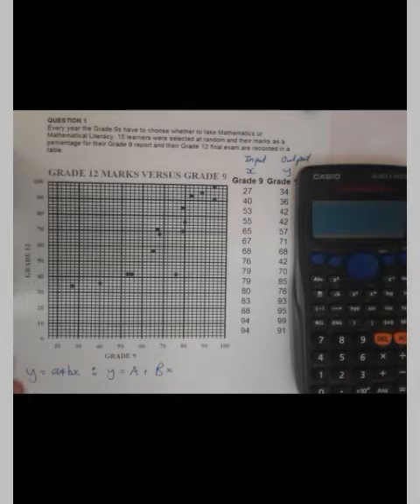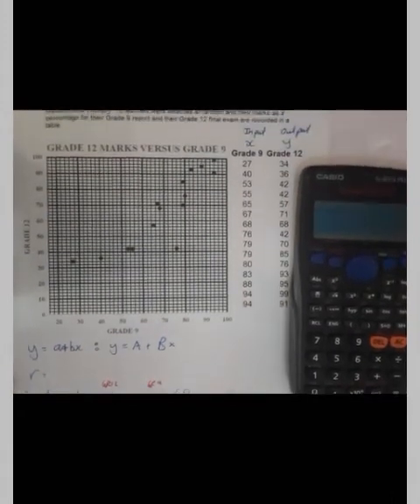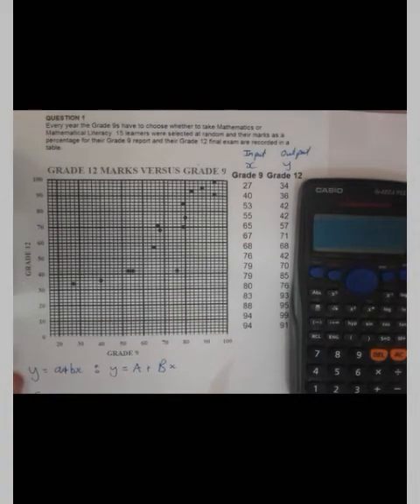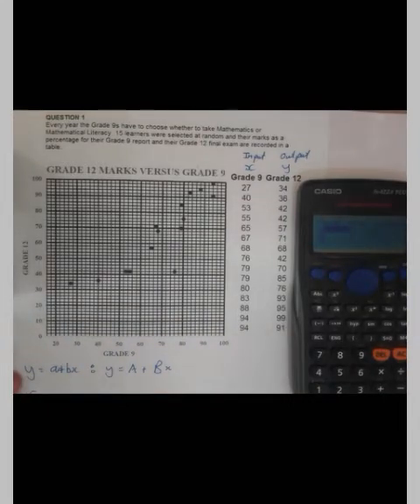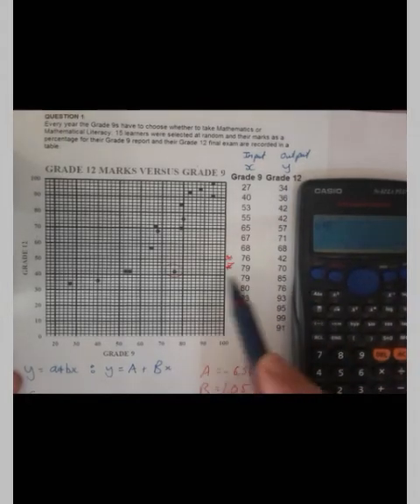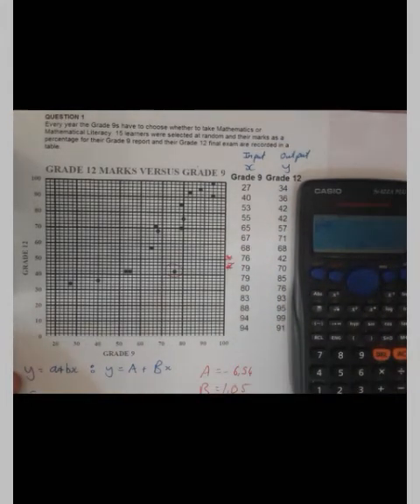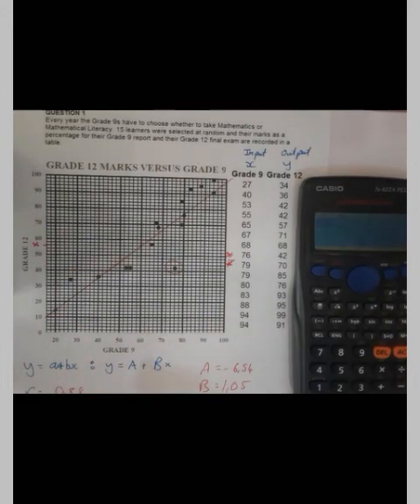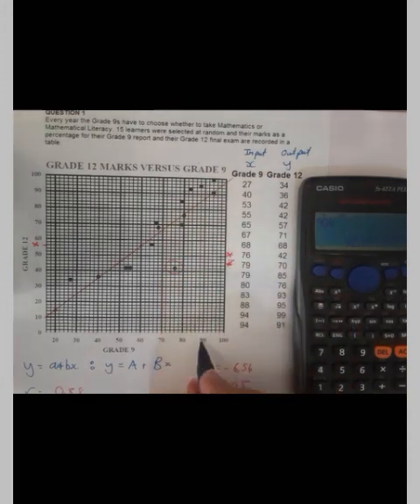Gr12 (CAPS) Statistics: Least Squares Regression Lines with Casio fx 82 ZA-Plus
Input of data to fit y=a+bx
Determine the values of a (A), b (B) and r
Interpolate y (if x=60) and x-value (if y=90)